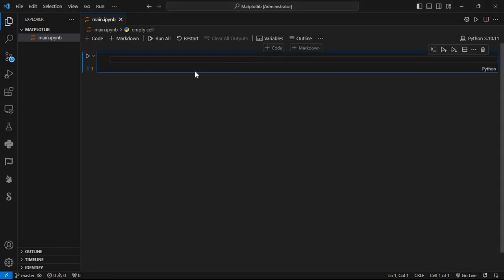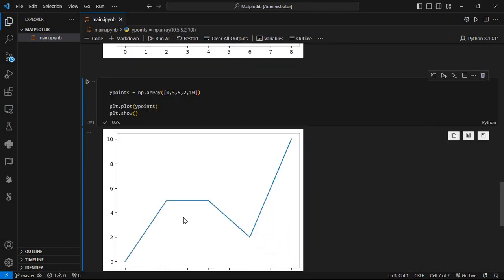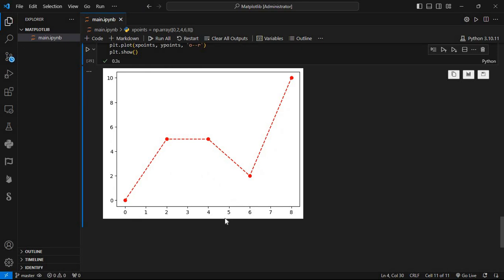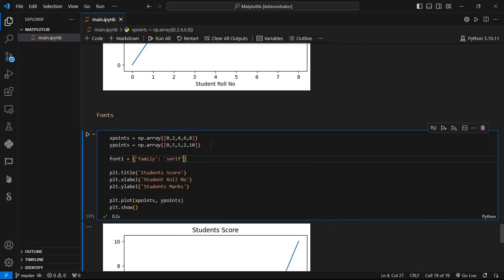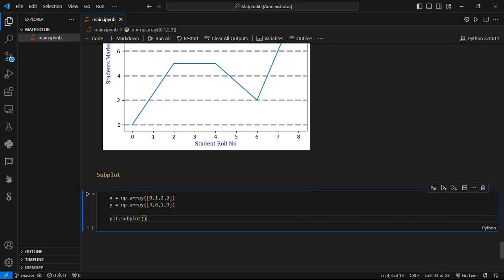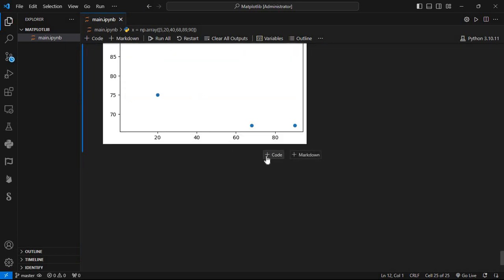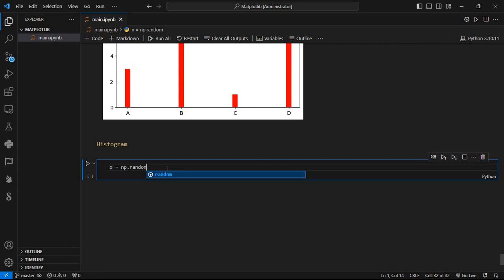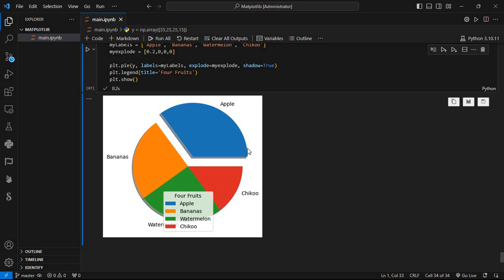Matplotlib in Python for Machine Learning | Matplotlib Full Crash course for Beginners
This is the 3rd Video of our Machine Learning Crash Course 🤖🔥